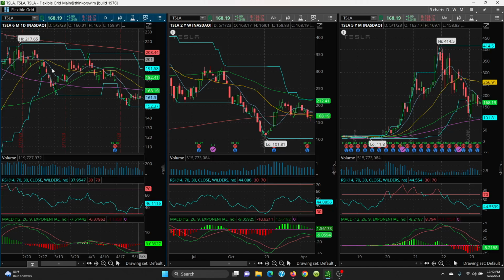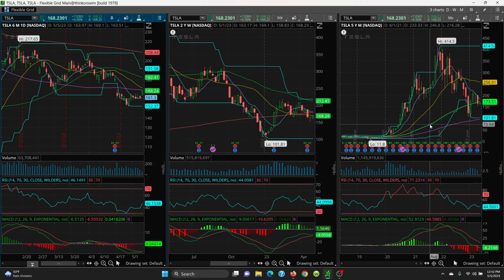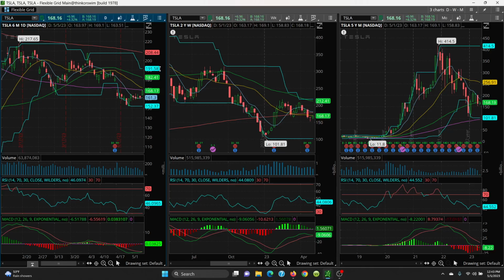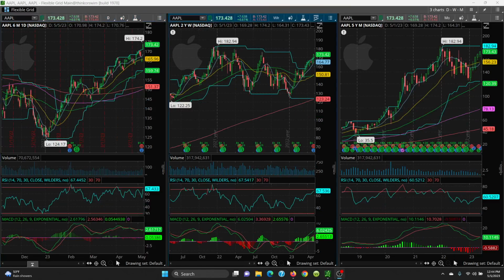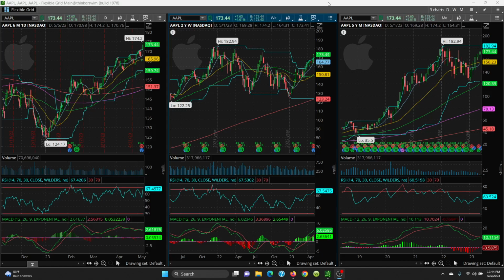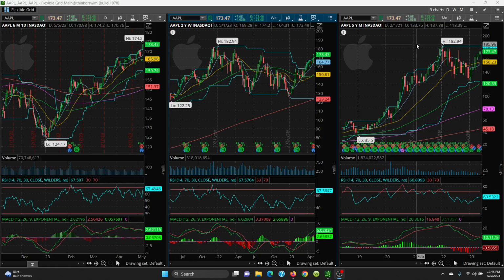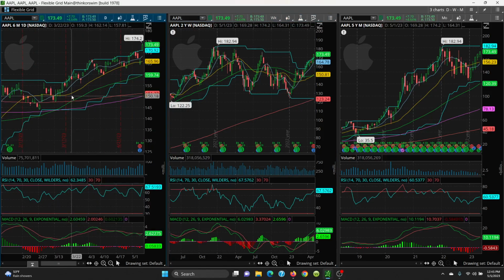2023 05 05 Stock Market Trading - TSLA - AAPL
Stock Market Trading - TSLA - AAPL